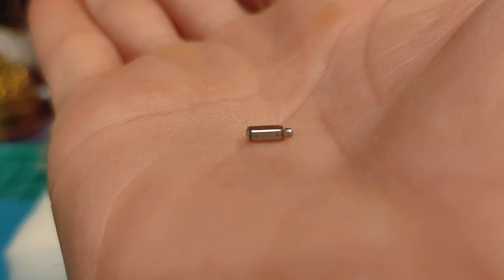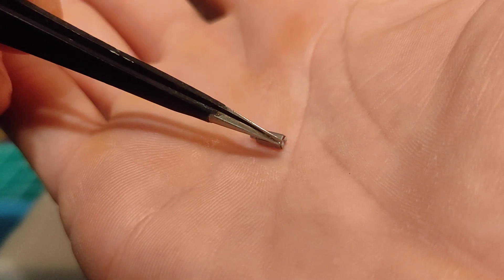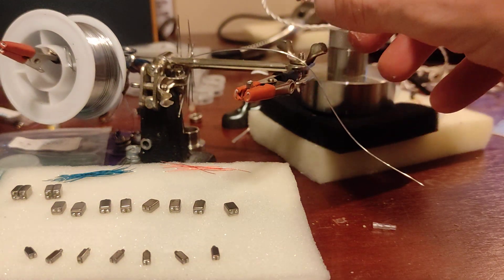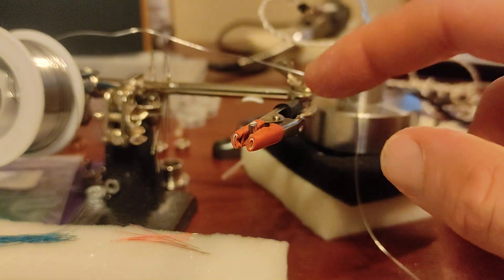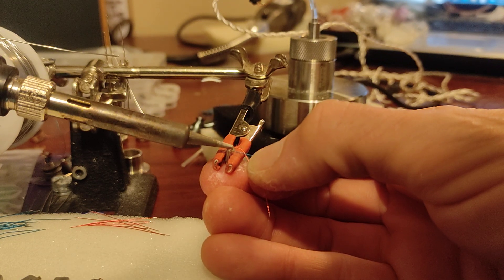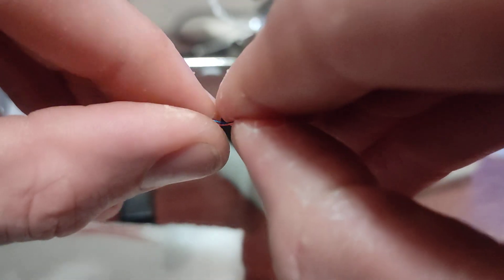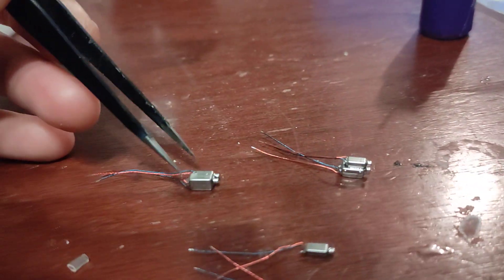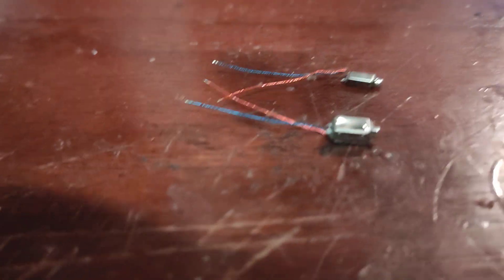DIY IEM: On-the-fly video of How I solder BA and Glue multiple together. Part 1 of 2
This is just a really quick video demonstrating how I solder BA and glue them together for a hybrid DIY IEM.